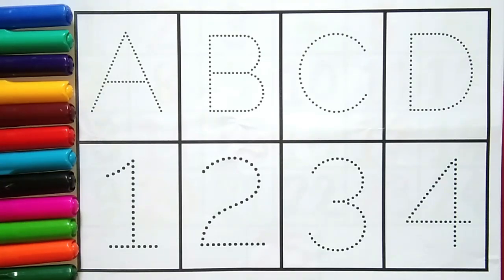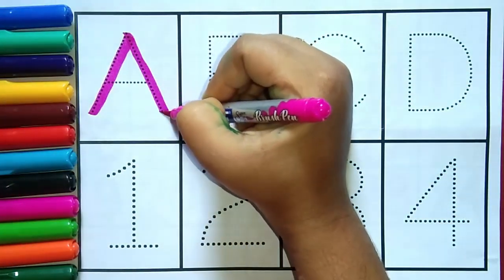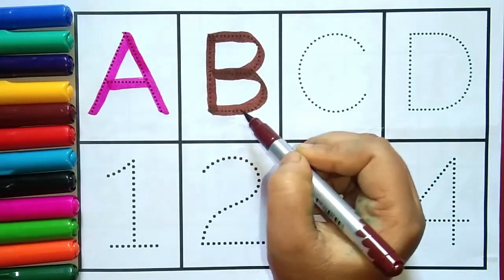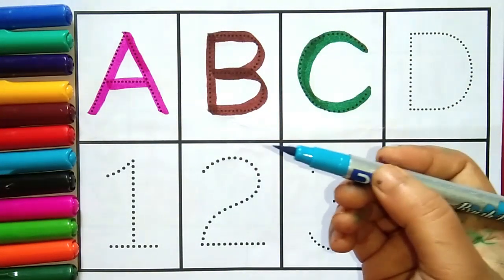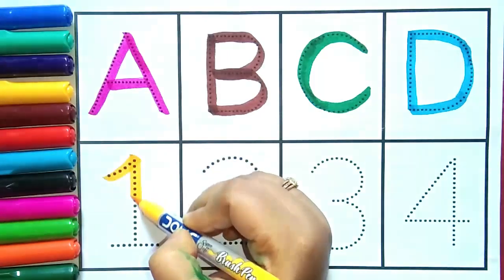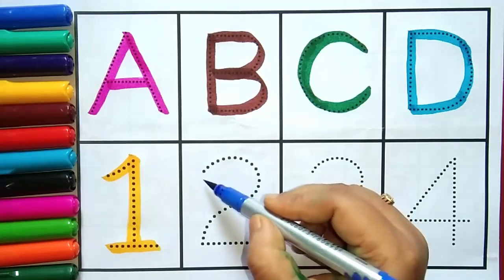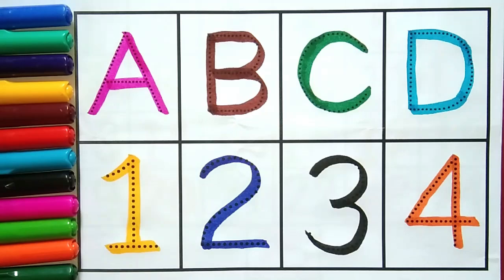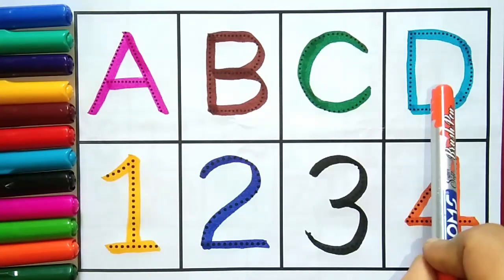Numbers, 123, ginti,12345, 1 to 10, 1 to 100, counting, 1 to 100 spelling, abc, abcd, part- 1011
Numbers, 123, ginti,12345, 1 to 10, 1 to 100, counting, 1 to 100 spelling, abc, abcd
ABC
Abcd
123
1234
1 to 10 counting
1 to 15 counting
1 to 20 counting
1 to 30 counting
1to 50 counting
1 to 100
1 to 100 counting
ginti
12345
1 to 10
counting
poems for kids
ABCD
1 to 20 Counting
1 to 15
1 to 30
1 to 30 counting
1 to 50
1 to 50 counting
One two three
1 to 20
1 to 15 Counting
1 to 100
preschool
Numbers
123
ginti
1 to 100 spelling
abc
abcd
a_for_apple_b_for_ball_c_for_cat
alphabetsong
a_for_apple
123
numbers
123ginti
1to100counting